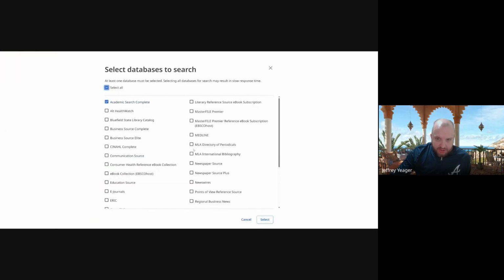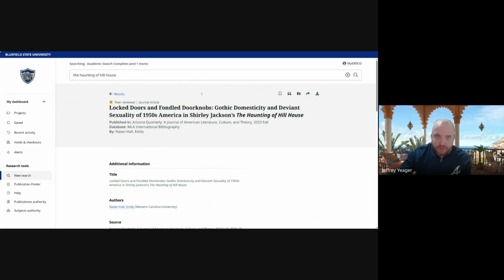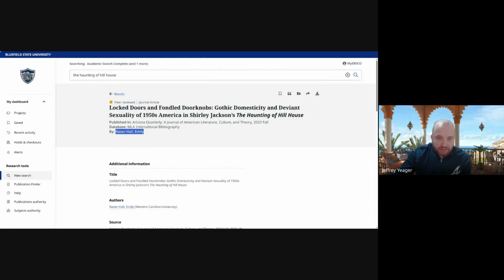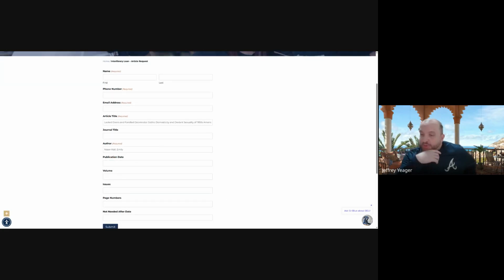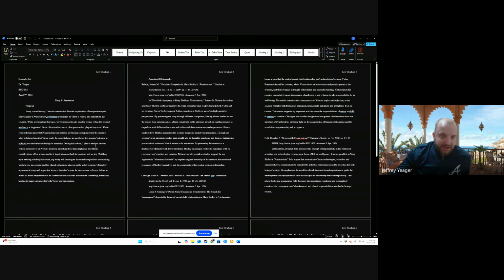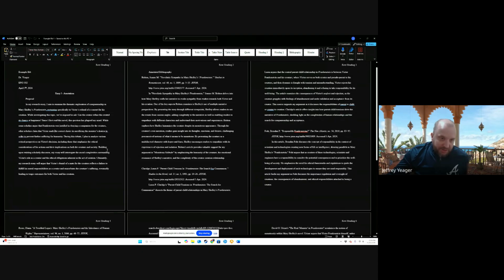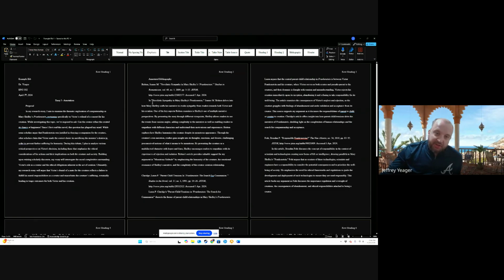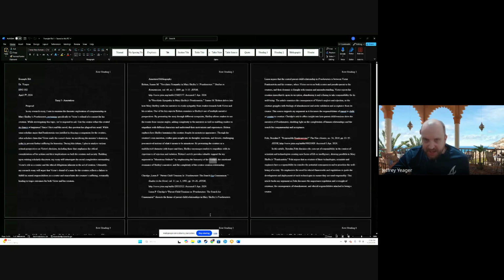4-29 Class: Reviewing Annotated Bibliographies